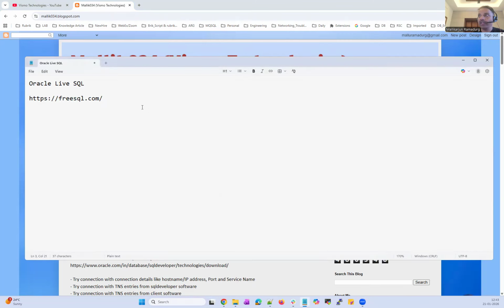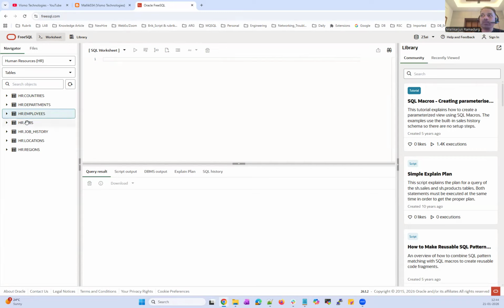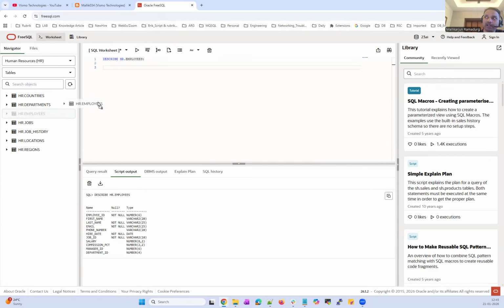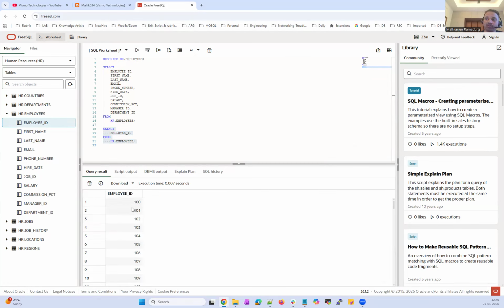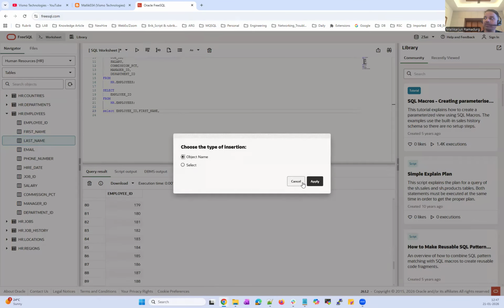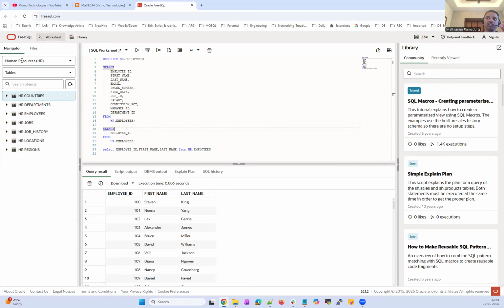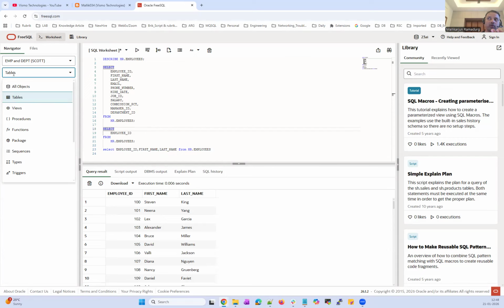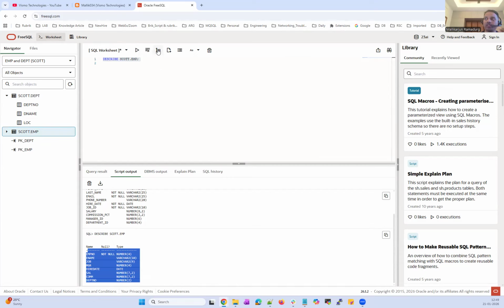Oracle Live SQL | How or Where to practice SQL hands-on?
Learn and share SQL. Oracle Database 23ai. Live SQL Classic. Oracle Database 19c. Start Coding · View Scripts and Tutorials. Featured Scripts and Tutorials.

Blog: Oracle Live SQL | How or Where to practice SQL hands-on?